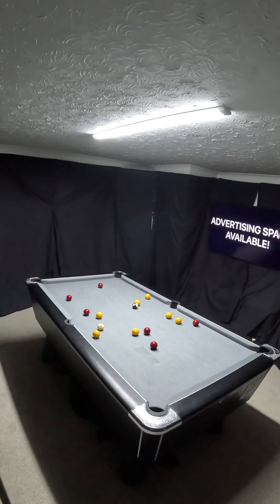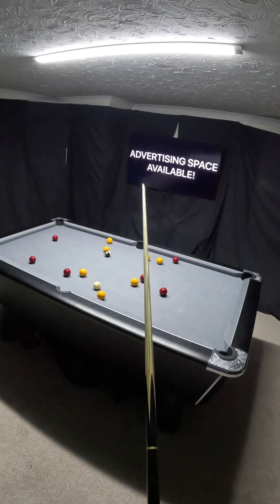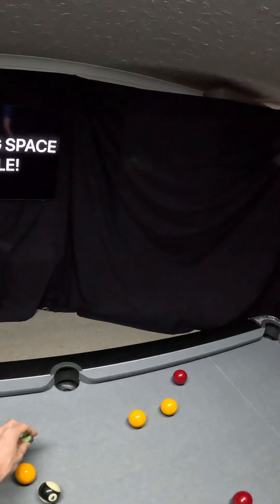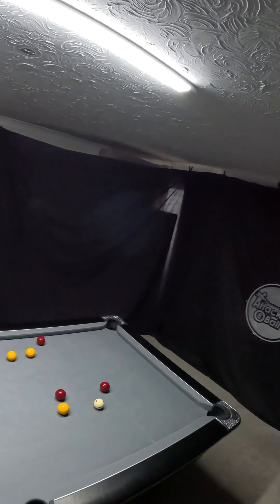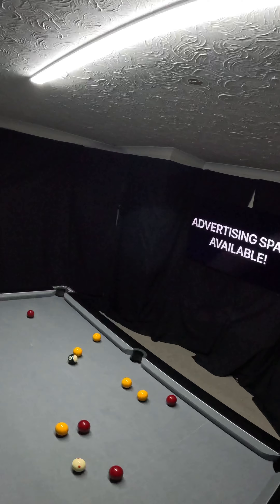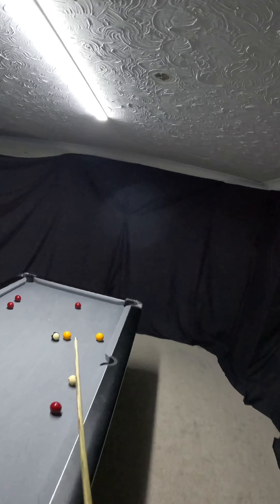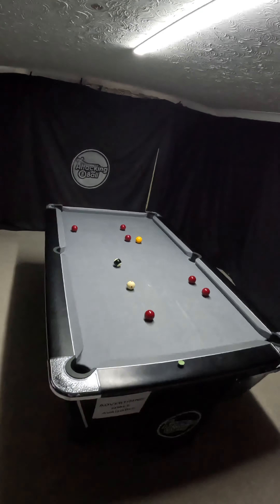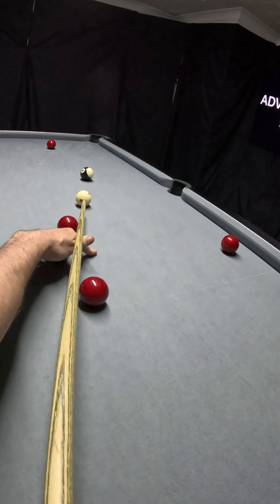Talking Through A Clearance In English Pool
Clearing the table in English Pool and talking through each shot as I go. 🎱